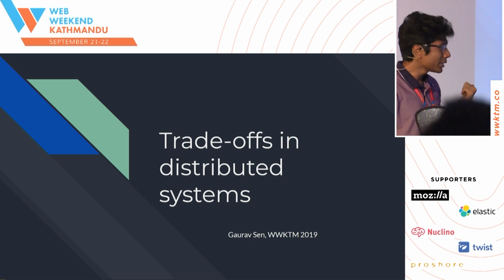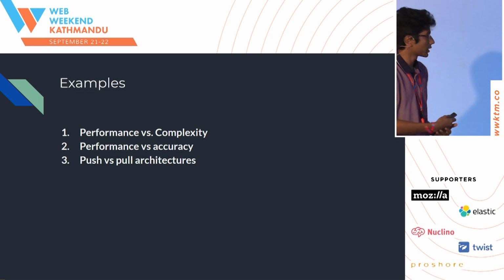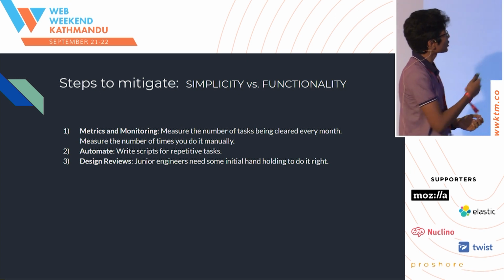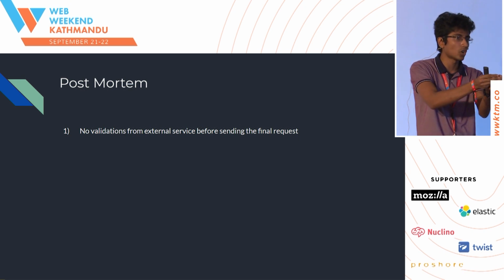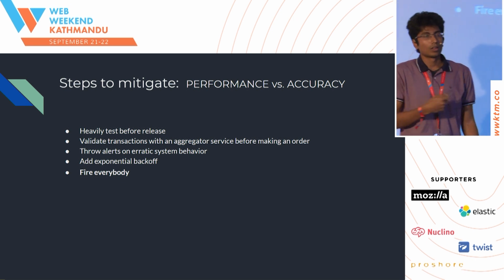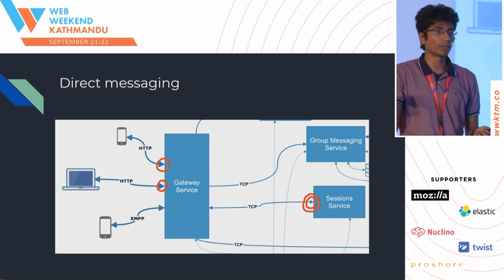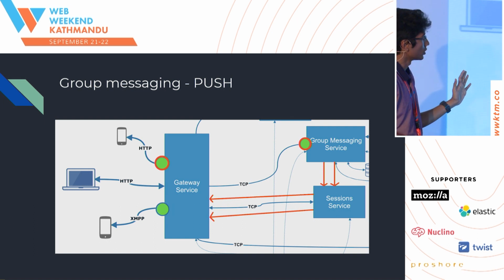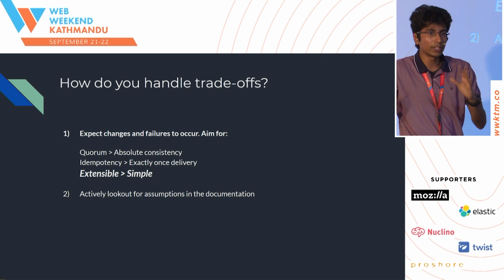Making decisions among tradeoffs in Systems Design | Gaurav Sen | wwktm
A system can be designed in various ways. Engineers often need to choose amongst these solutions subjectively, keeping in mind their respective pros and cons. The presentation will focus on how we can identify and choose between these tradeoffs methodically and hence reduce risks while making decisions.

Gaurav Sen love designing systems and have spoken at universities and conferences about them!